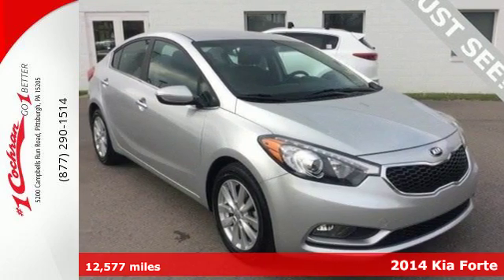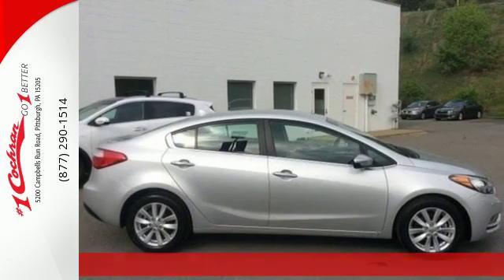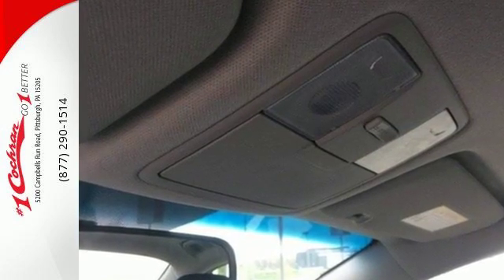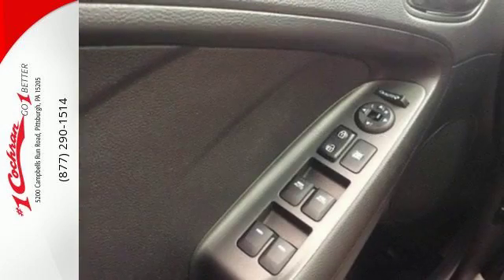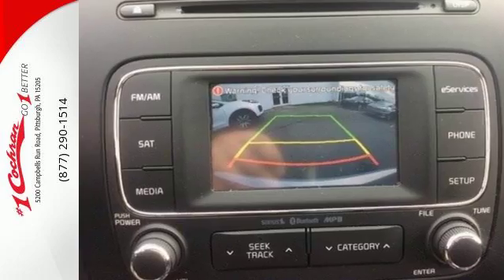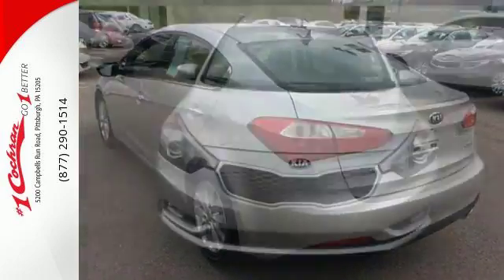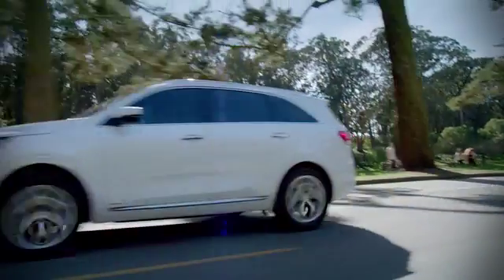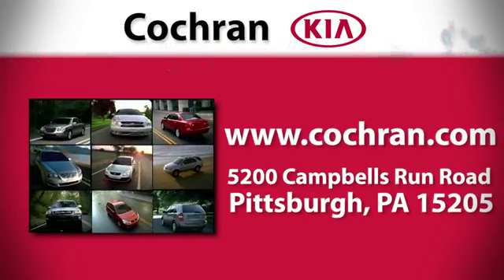2014 Kia Forte Pittsburgh PA Robinson, PA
Year: 2014
Make: Kia
Model: Forte
Trim: EX
Engine: 4 Cyl - 2.0 L
Transmission: Automatic
Color: Bright Silver
Mileage: 12577
Stock #: BK16046
VIN: KNAFX4A88E5046636
KIA FACTORY CERTIFIED!, CLEAN CARFAX! ONE OWNER!, And MUST SEE!. Silver Bullet! Power To Surprise! Are you interested in a truly fantastic car? Then take a look at this great-looking 2014 Kia Forte. This outstanding Kia is one of the most sought after used vehicles on the market because it NEVER lets owners down. Kia Certified Pre-Owned means you not only get the reassurance of up to a 10yr/100,000 mile limited powertrain warranty, but also a 150-point inspection/reconditioning, 24/7 roadside assistance, trip-interruption services, rental car benefits, and a complete CARFAX vehicle history report. Plus, with #1 Cochran's Market Based Pricing you can feel confident that you are receiving the Best Price and Value available to You! #1 Cochran has been providing the Tri-State area with excellent sales and service experiences for 50 Years. STOP! Let YOUR #1 Cochran experience begin!

We believe the cars we offer are the highest quality and ideal for your life needs. We understand that you rely on our web site for accurate information, and it is our pledge to deliver you relevant, correct, and abundant content.
Address:
5200 Campbells Run Road
Pittsburgh PA Robinson, PA 15205